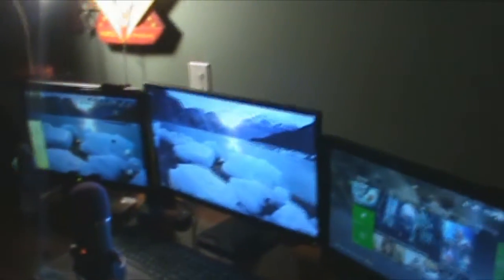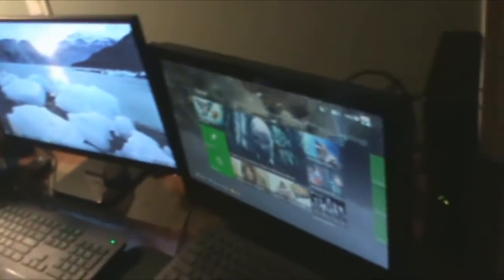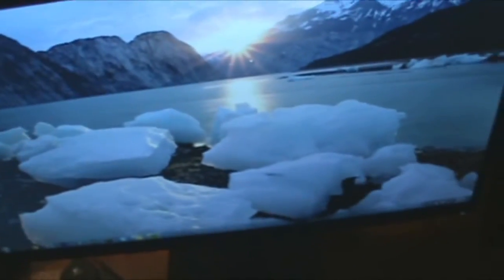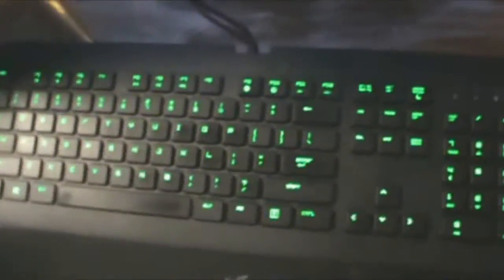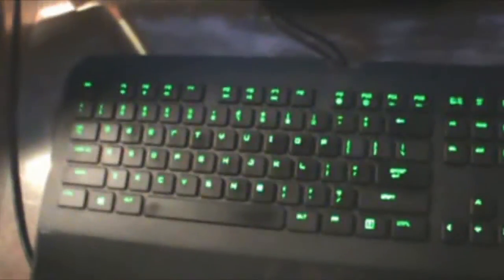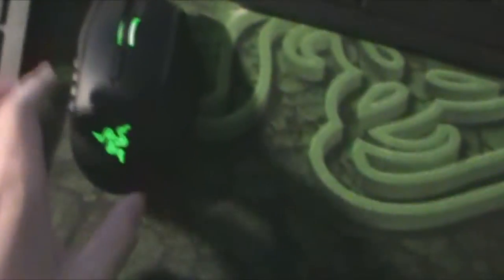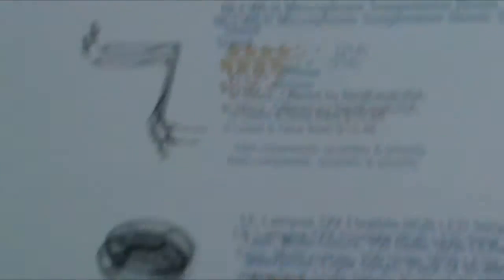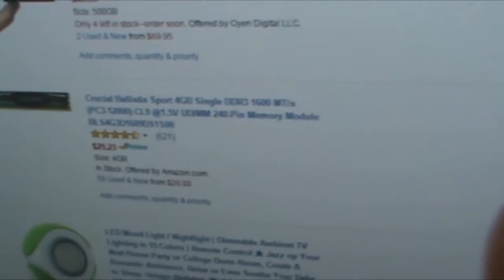Ultimate Gaming Setup! Version 1.0! 2015! 500 SUB SPECIAL! (Part1)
Welcome to episode _ of _. In this episode we ___!